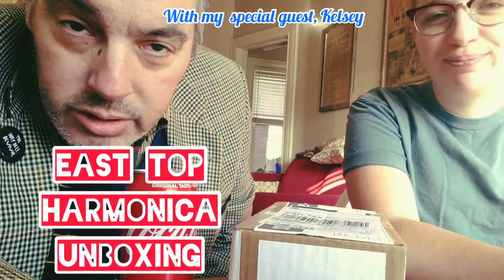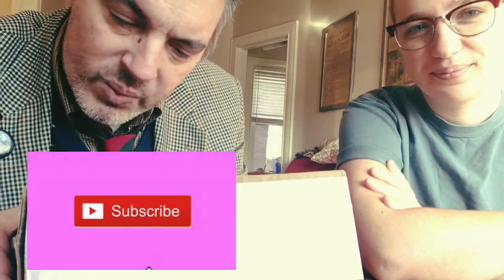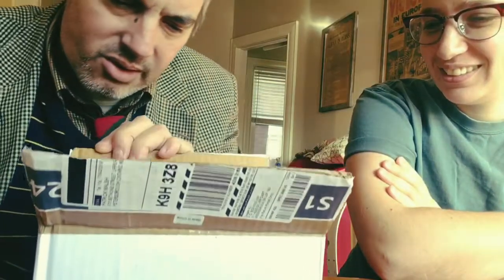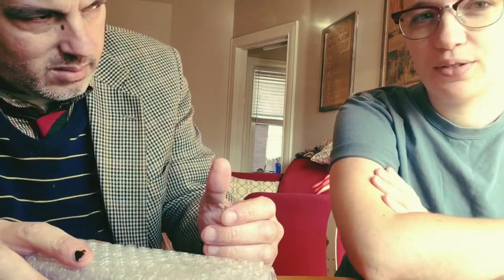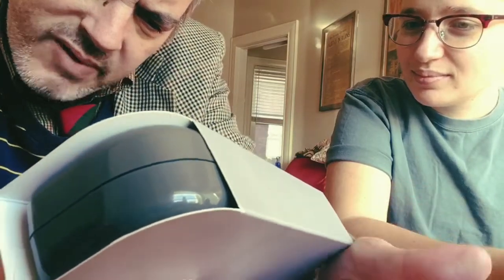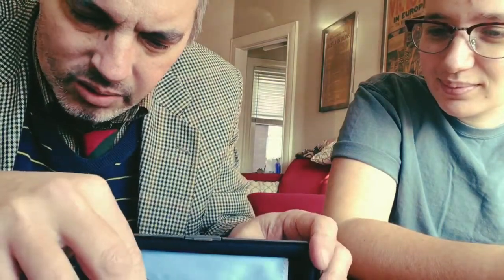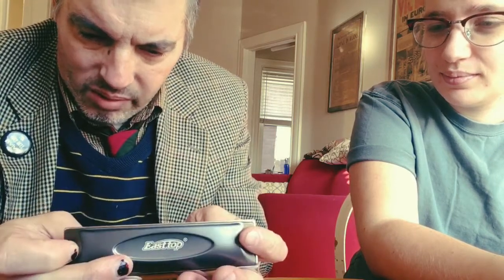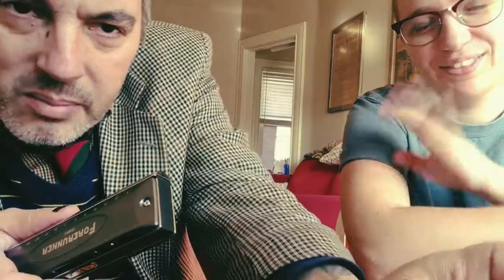East Top Forerunner Chromatic Unboxing With My Very Special Guest, Kelsey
So I got this box in the mail today. I was unsure of the contents as it was either a harmonica or a jaw harp I’ve purchased through the very generous PayPal donations I’ve received here, so thank you very much! It turned out to be this chromatic harmonica, which is much much better than I expected it to be, being an inexpensive Chinese made product. It’s a really nice instrument and pretty easy to bend on due to the lack of wind saver valves. I give it ThreeThumbs Up! A bendable chromatic harmonica!